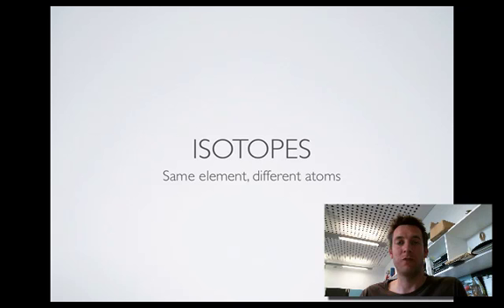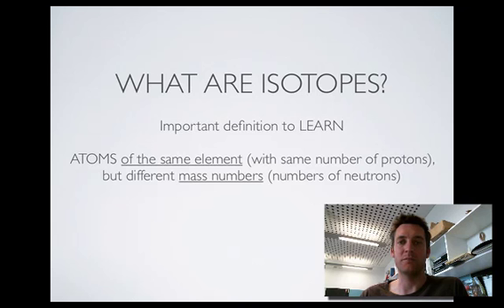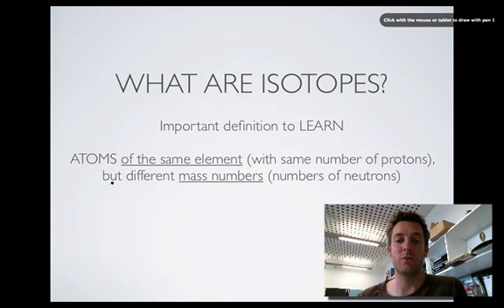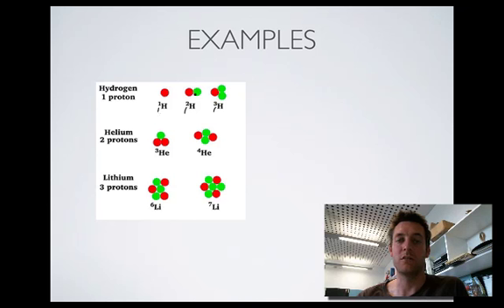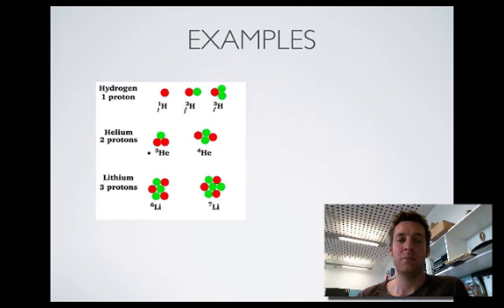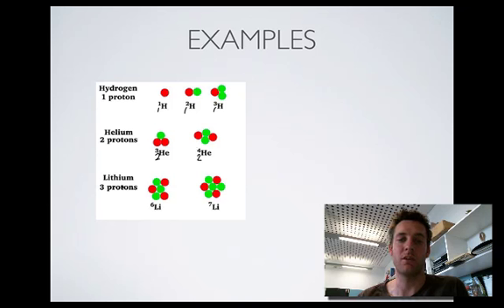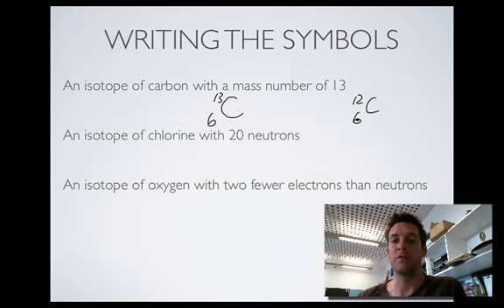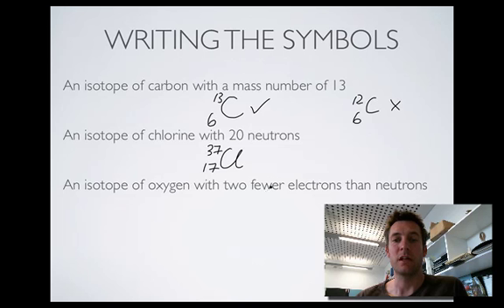6 Isotopes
6th in a series of films about atoms - the things that make up everything we see around us. Here we look at different kinds of atom that can exist for any one particular element.